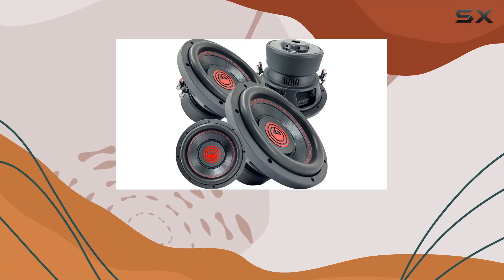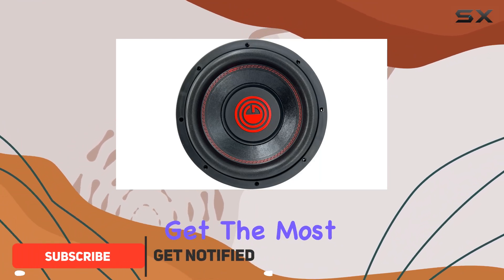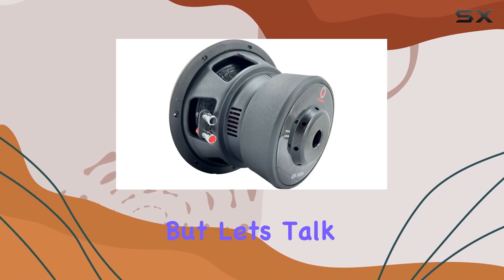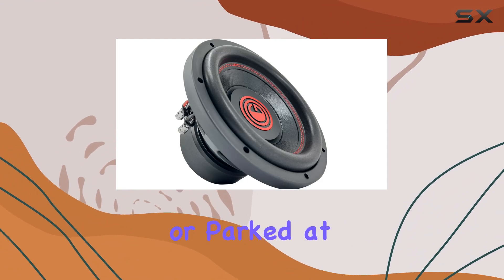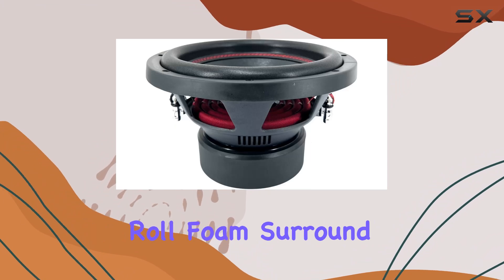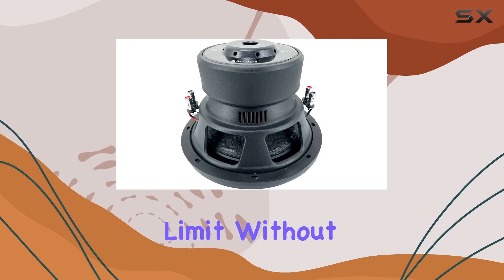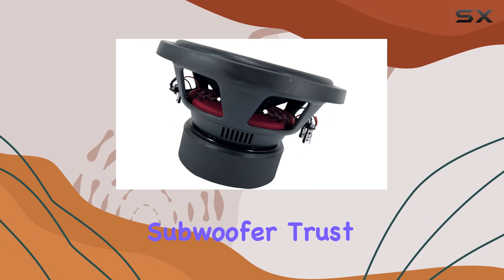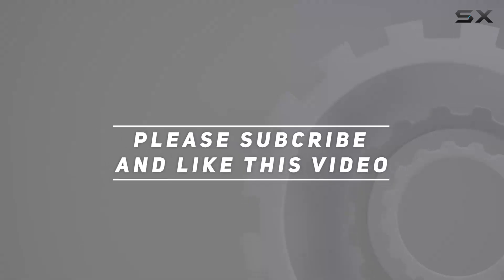Gravity 2X 10 Inch 1500 Watt Car Audio Subwoofer - Dual Voice Coil Powerhouse!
0:00 Intro
0:06 Review

Things that we mentioned in this video:
Gravity 2X 10 Inch : B09ST9BP7F